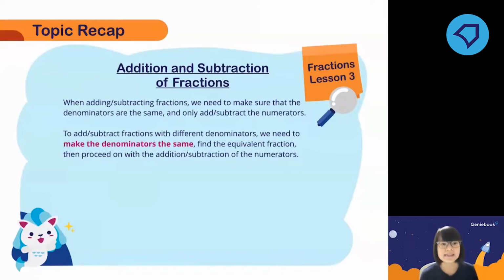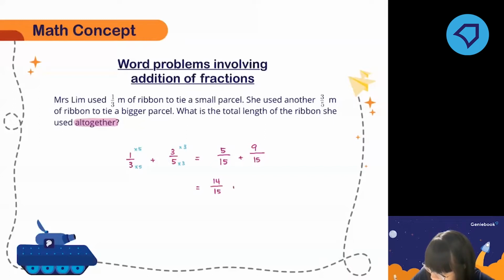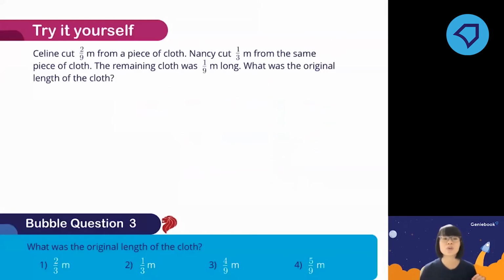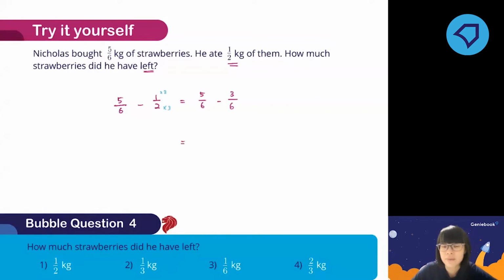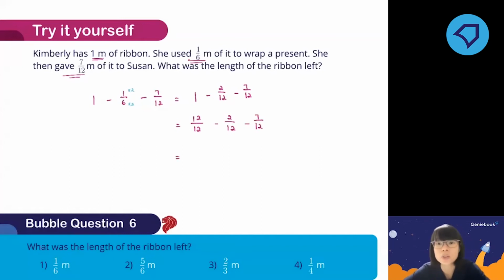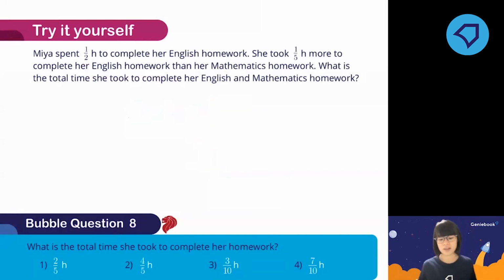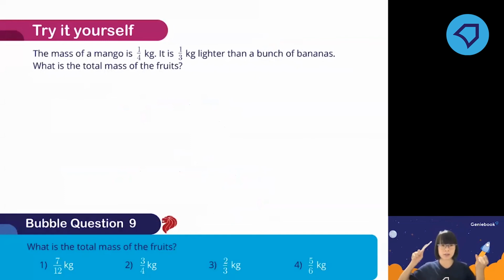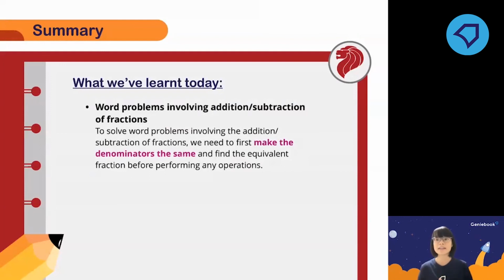Fractions V | P3 Maths | Learn PSLE Primary 3 Mathematics with Geniebook